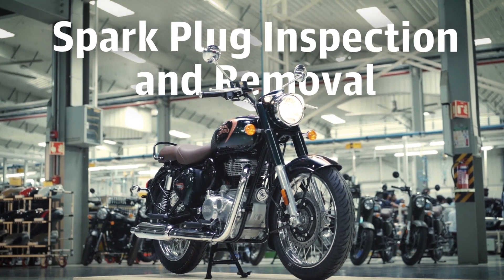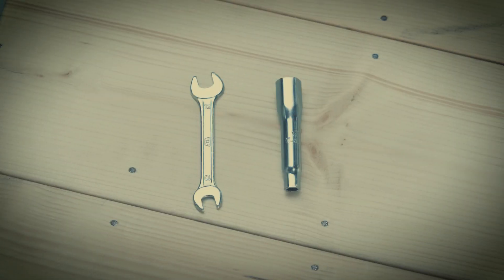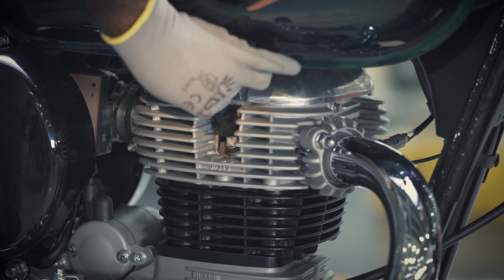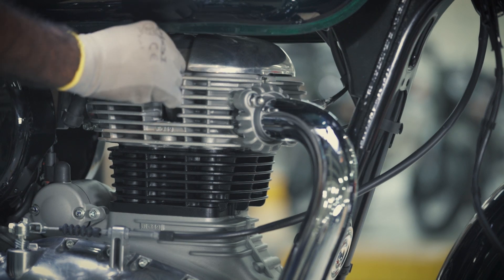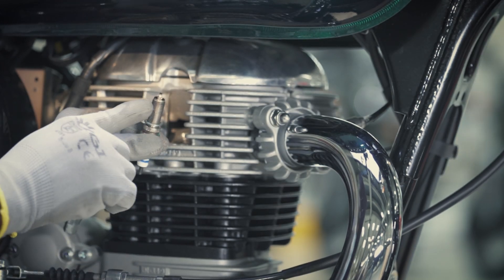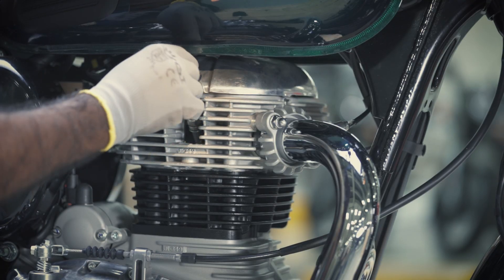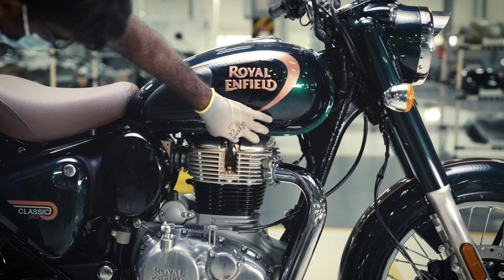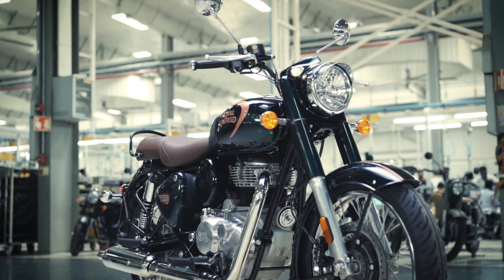All New Classic 350 DIY | SPARK PLUG REMOVAL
A problem with the ignition of your All New Classic 350 is usually because of the spark plug. It’s very easy to remove and clean. This video tells you how.